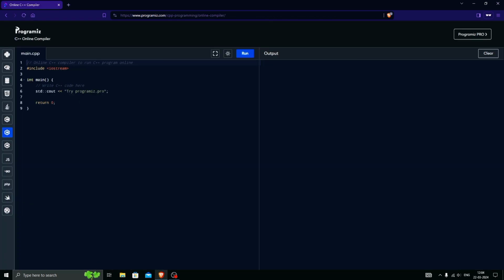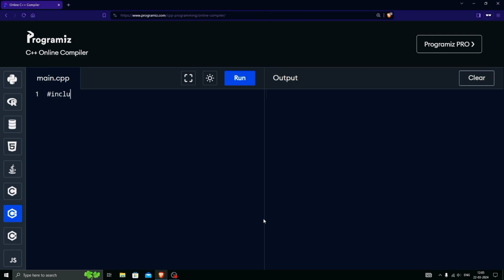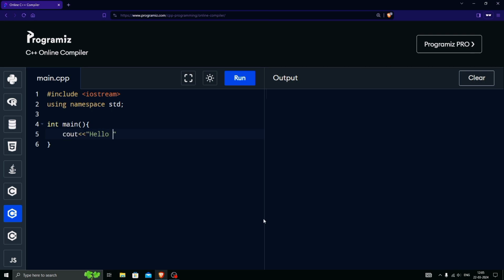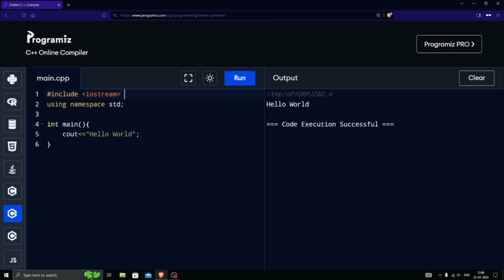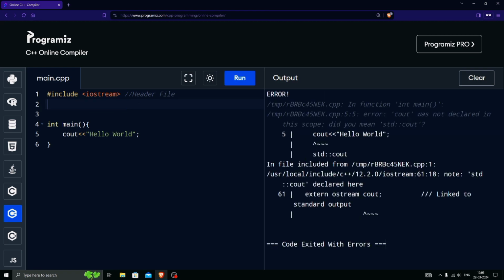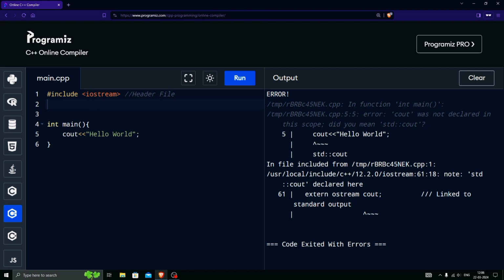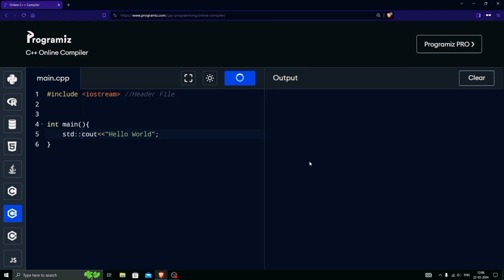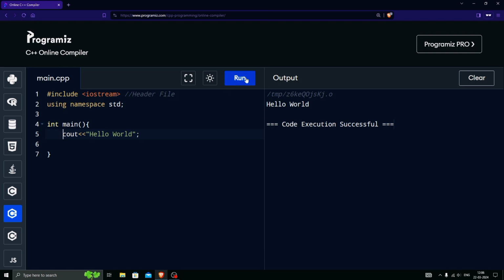Printing Hello World In C++ language || C++ language first Code